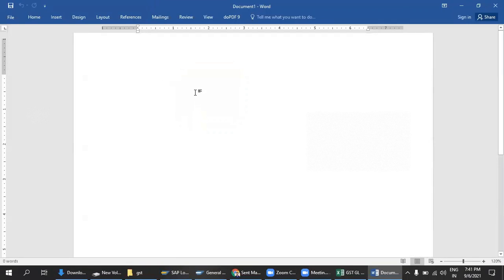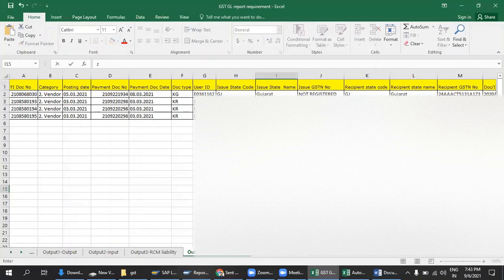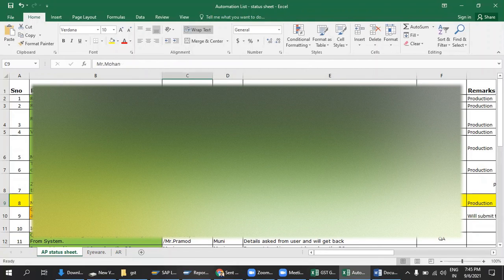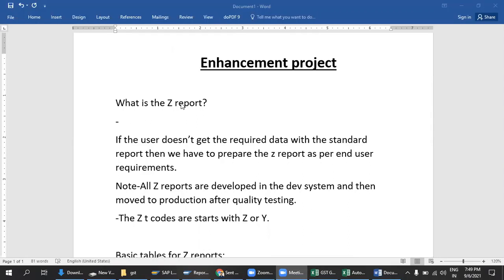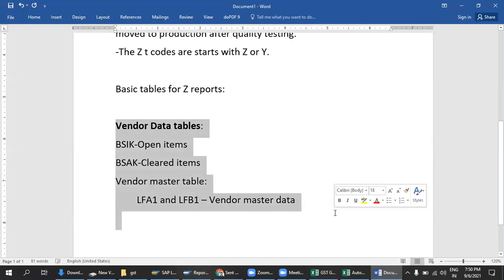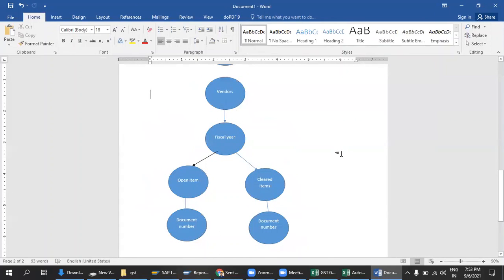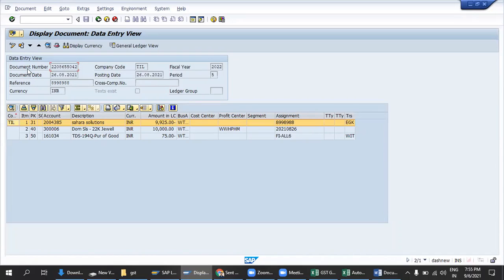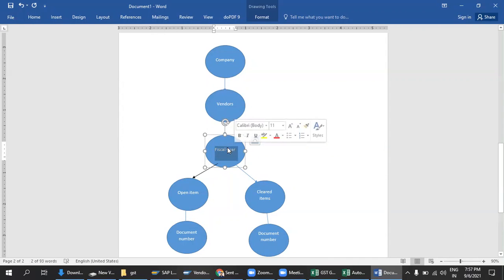Project class 5 SAP Functional specification document (FSD) part 1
Hi All

In this video we discussed about the enhancement project roles and responsibilities.
we discussed on how to prepare the Functional specification document (FSD) with real time scenarios.